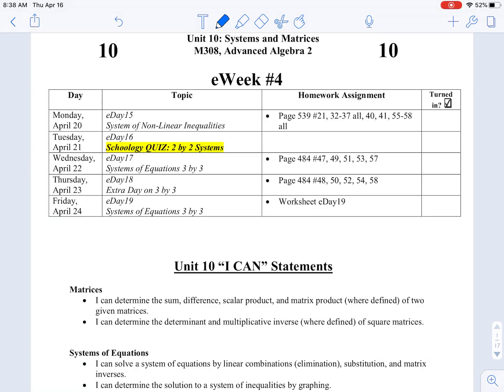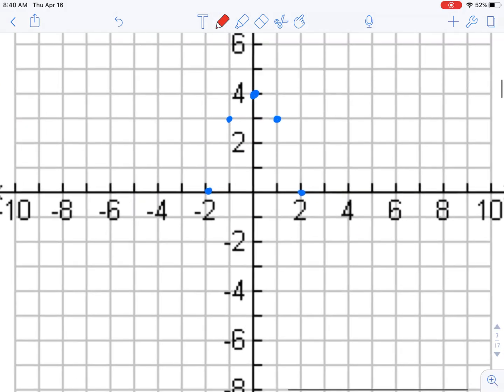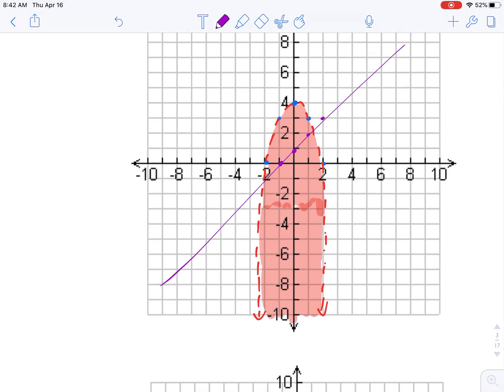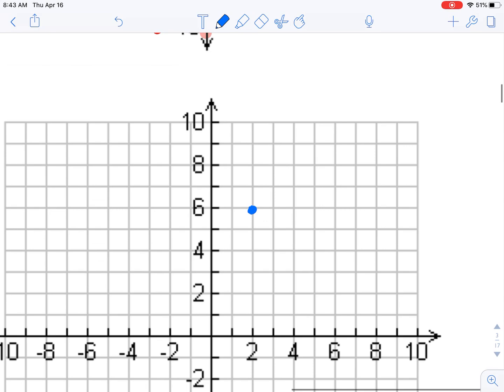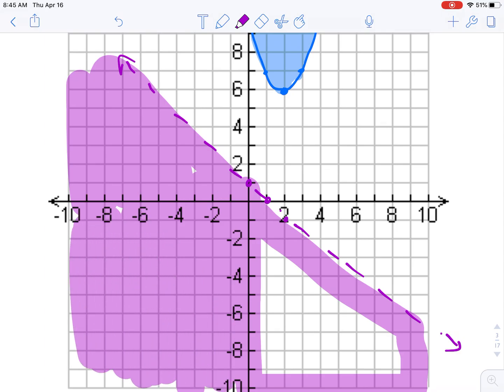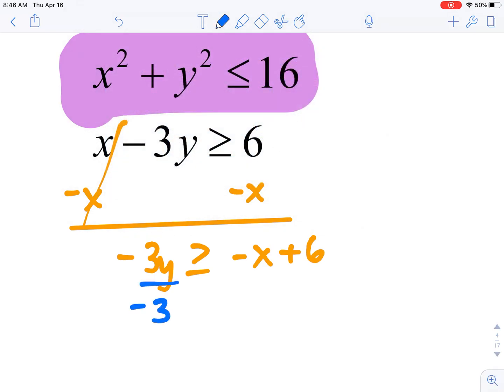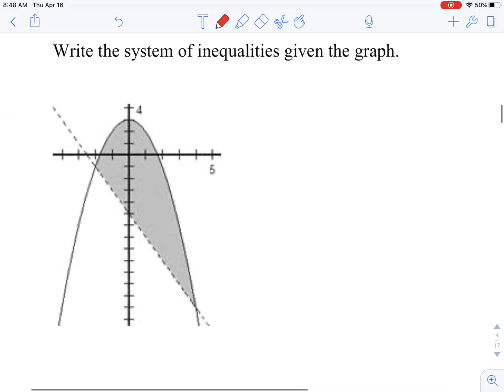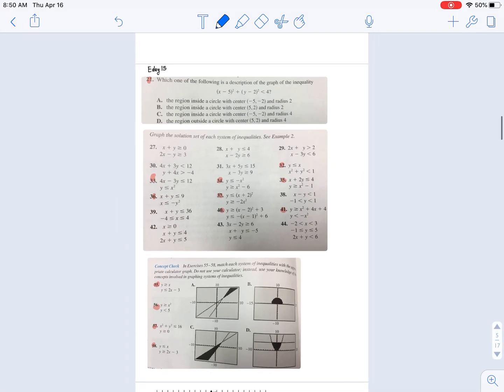m308 eDay15 Nonlinear Systems of Inequalities